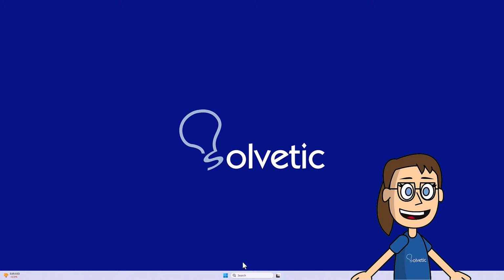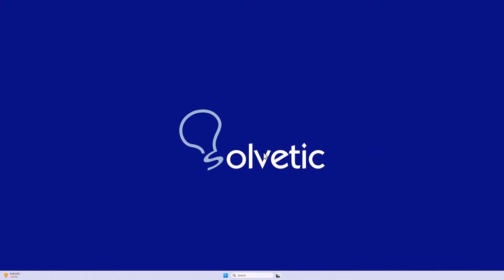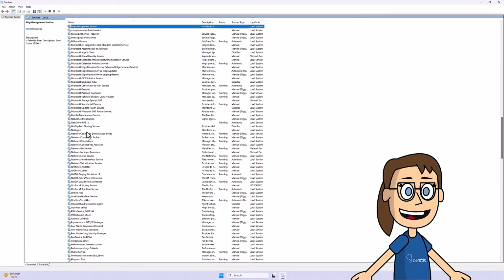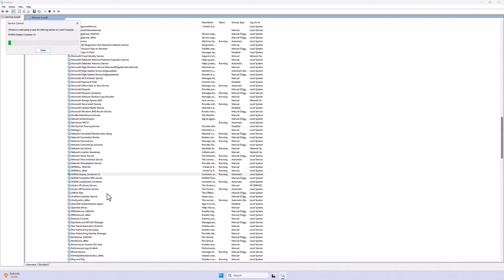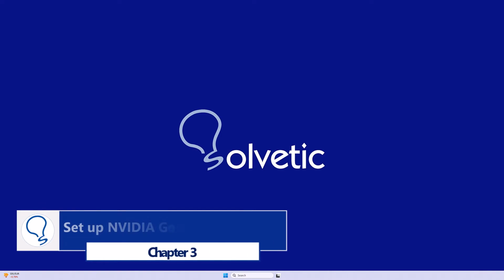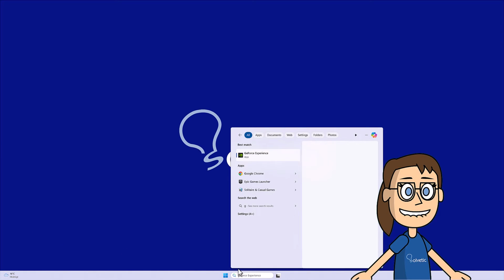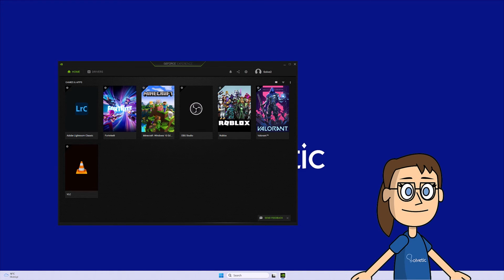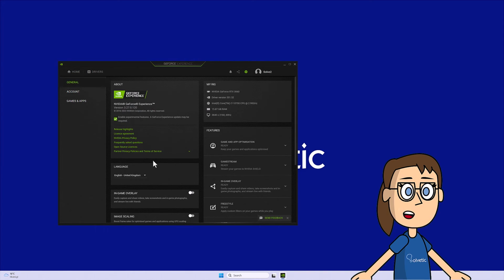A Supported Game is Required to Use This Feature Geforce Experience NVIDIA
Solvetic_eng video-tutorial to fix A Supported Game is Required to Use This Feature Geforce Experience NVIDIA. ▶️ 𝗔𝗟𝗟 𝗔𝗕𝗢𝗨𝗧 𝗪𝗜𝗡𝗗𝗢𝗪𝗦 𝟭𝟭

Welcome to Solvetic! Have you encountered the error message "A supported game is required to use this feature" in GeForce Experience while trying to optimize your game settings? Don't worry; we're here to help you fix it!

This error typically occurs when GeForce Experience doesn't recognize the game you're attempting to optimize or when the game isn't supported by the optimization feature.

In our comprehensive guide, we'll walk you through troubleshooting steps to address this issue. We'll cover everything from ensuring your game is supported by GeForce Experience to updating your graphics drivers and troubleshooting common issues.

By following our step-by-step instructions, you'll be able to resolve the "A supported game is required to use this feature" error in GeForce Experience and optimize your game settings seamlessly.

If you find our guide helpful, please show your support by leaving a like and sharing your feedback. Thank you for choosing

 》 CHAPTERS 《

00:00 Introduction
00:35 Start or restart NVIDIA service
01:18 Update NVIDIA drivers
01:57 Set up NVIDIA GeForce